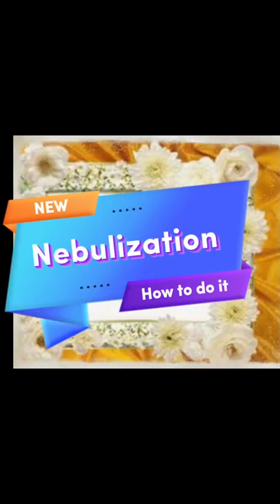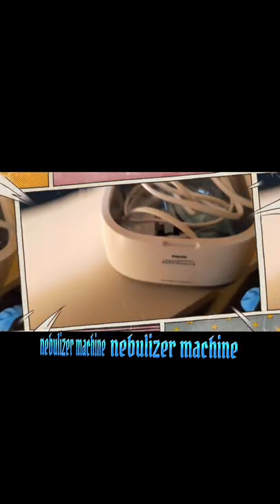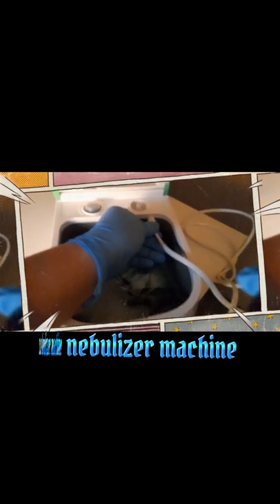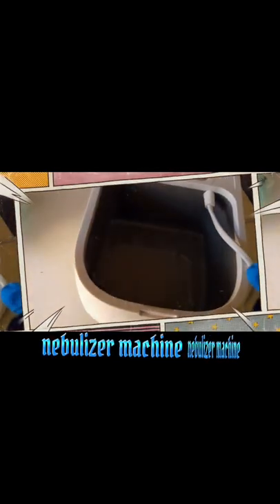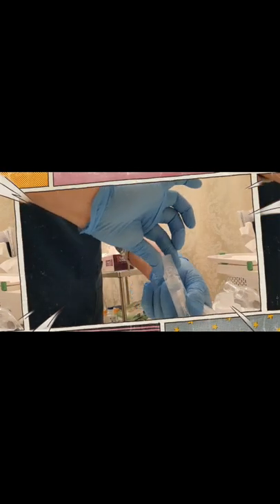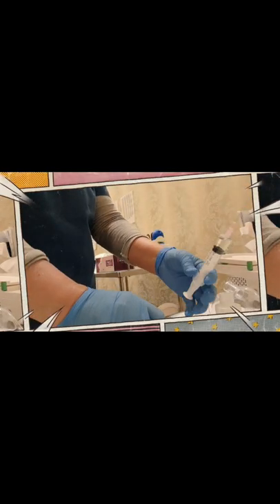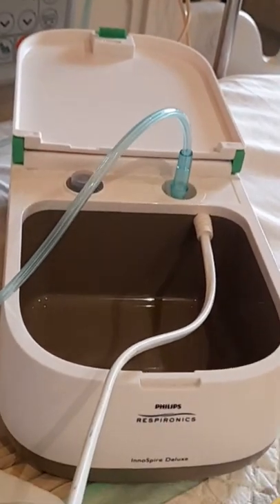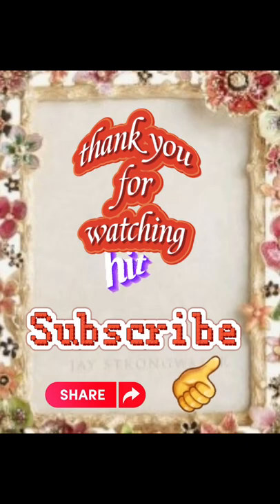Nebulization/how to do it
Doing nebulization/inhalation made convenient and easy